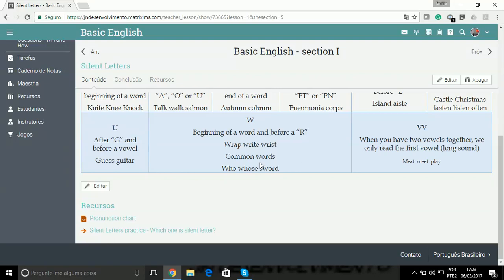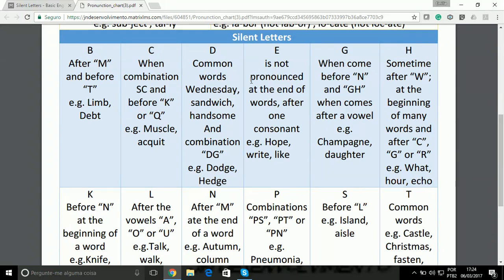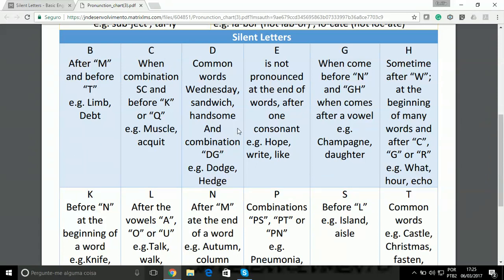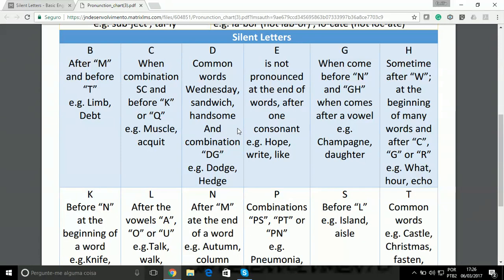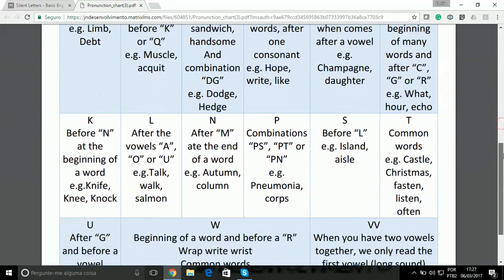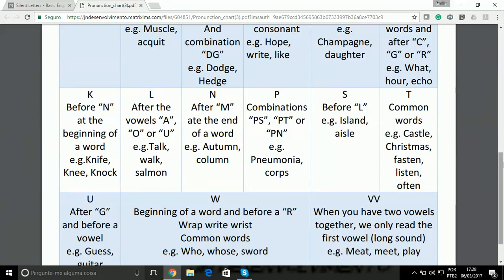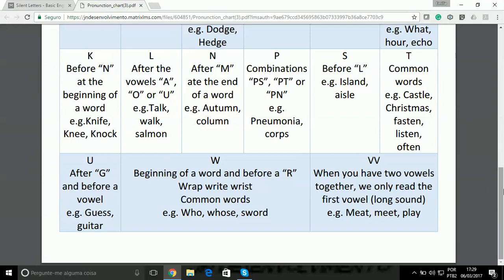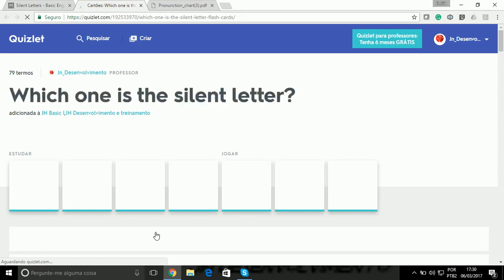Silent letters inglês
Silent letters